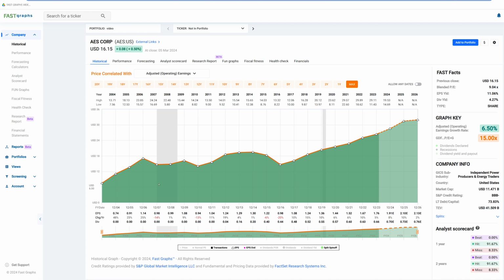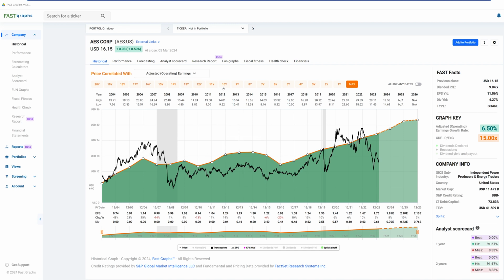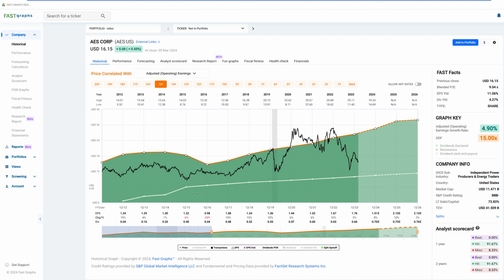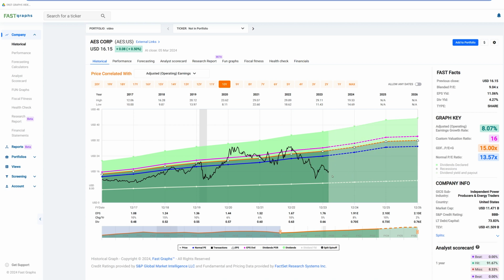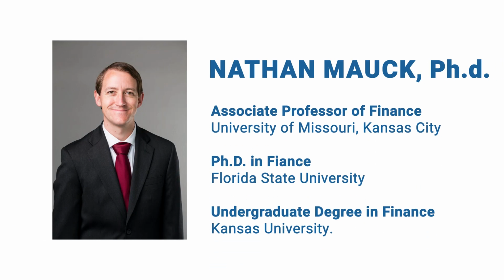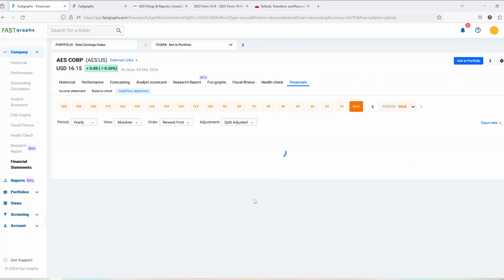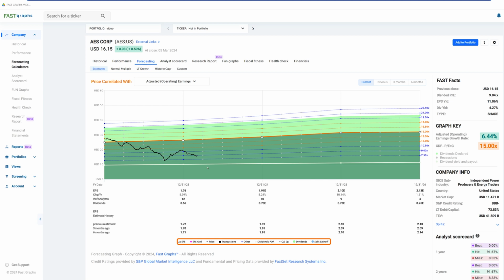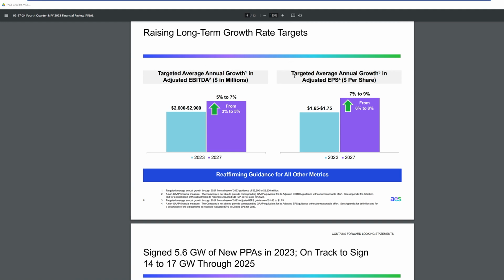AES Corp, Renewable Returns: A Clean Energy Dividend Investment | FAST Graphs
Value Stock AES Corp.
There’s a clear trend in clean renewable energy and today we are going to talk about one stock that is at the forefront of that trend – AES Corp.  In this video, Chuck Carnevale, Co-Founder of FAST Graphs, a.k.a. Mr. Valuation, and Professor Nathan Mauck, will go over the value stock AES Corp, which is leading the charge in clean renewal energy.  We are going to use FAST Graphs to help us determine whether this is an investment that we should actually consider making.  The company is very interesting if you are looking for total return or capital gain over the next couple of years, or whether you are interested in income - or both.  Watch this video to learn about AES Corp.